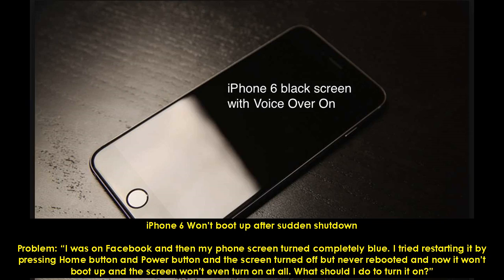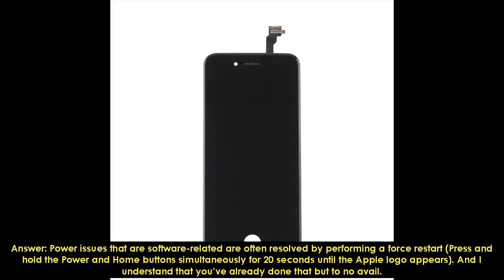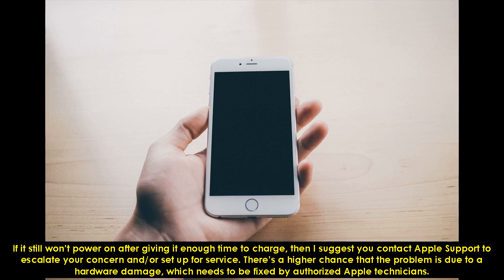iPhone 6 Wont Boot Up | iPhone 6 Screen Not Turning On At All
So you have an Iphone, Ipod, or IPad that wont boot up correctly or stuck on the Apple Logo?
Hold down Power button and Home button simultaneously wait for it to blink and the apple logo to appear then let go of both the power and home button and proceed to hold down the volume up button. You may have to hold the volume up button until your phone boots into your lock screen. You may have to hold the volume up button from 20 seconds to 10 minutes. So hang in there.
Please like and sub if this worked for you. Thanks you.
If your Iphone, Ipad, or Ipod is stuck in a boot loop / Apple logo screen try this two steps first before restoring your phone.

1: Hold down power and home button the same time until it turns black then let go of the power button and continue to hold down the home button. Hold until your lock screen appears. You may have to hold up to 5 minutes. If this does not work go to number 2.

2:  Hold down power and home button the same time until it turns black then let go of both of the buttons and then hold down the volume up button and wait until your lock screen appears. You may have to hold the volume up button for up to 10 minutes.

If neither of these two help then you may have to restore via Itunes.
I give you three easy possible solutions to get your Iphone 6 / 6 Plus display working again.

Option 1: Hold down home and power button simultaneously until you see the Apple logo.
Option 2: Hold down power button for 3 seconds then hold down the home button until Apple logo appears.
Option 3: Firmly press directly under your flashlight and camera lens as your back light display connector may have gotten dislodged.

Social Media-